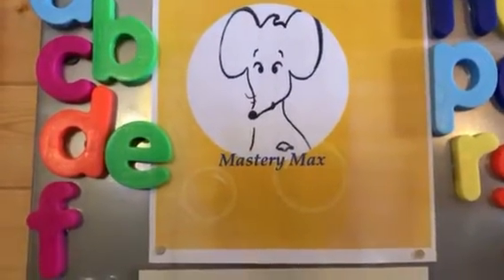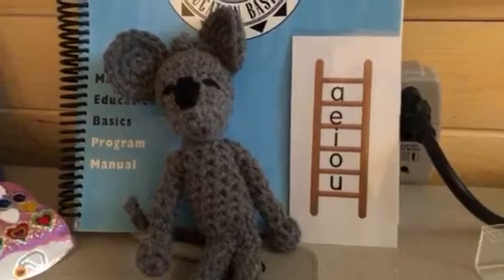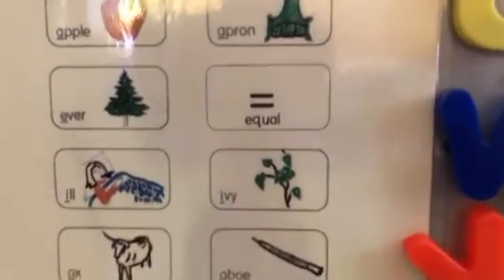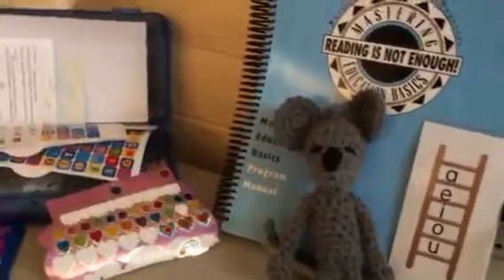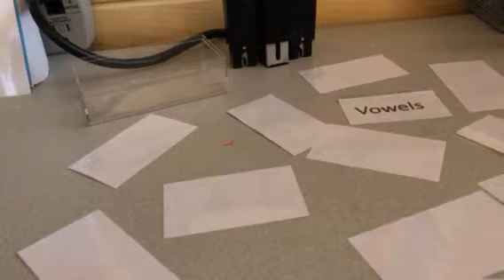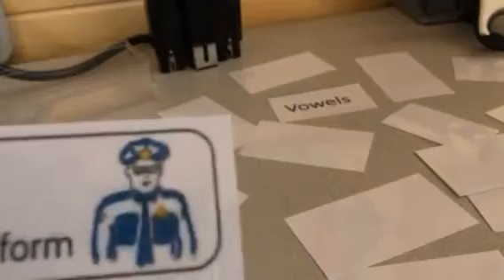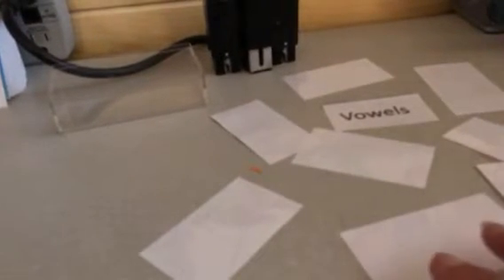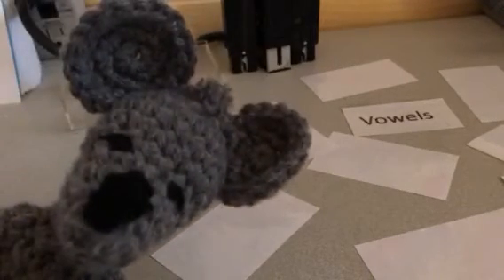Mastery Max teaches vowel sounds and key words.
Mastering a key word with each phonetic sound builds strong decoding skills.
Short and long term memory is developed.